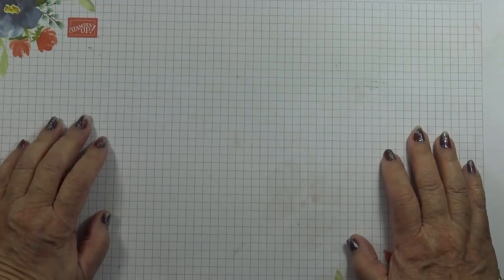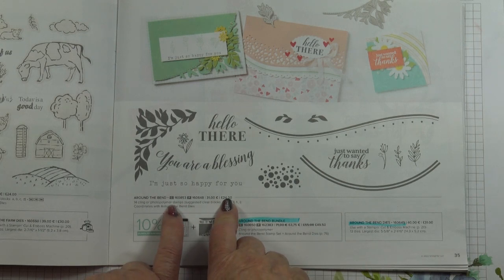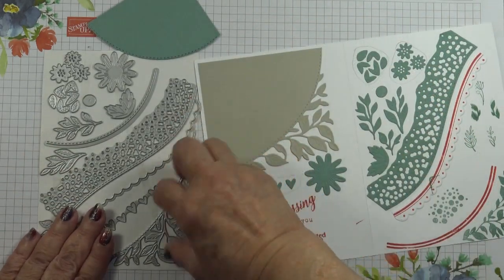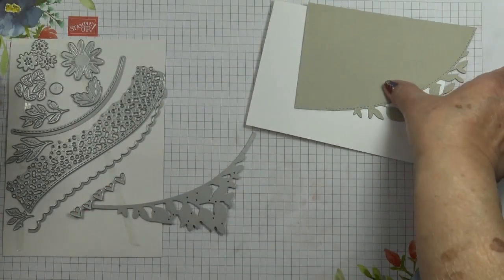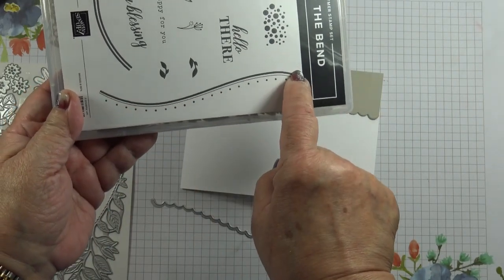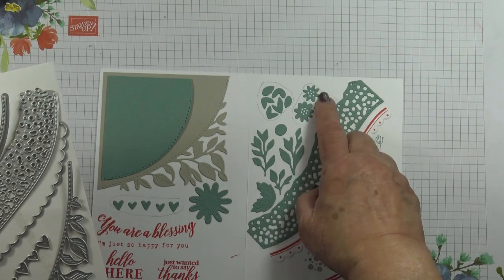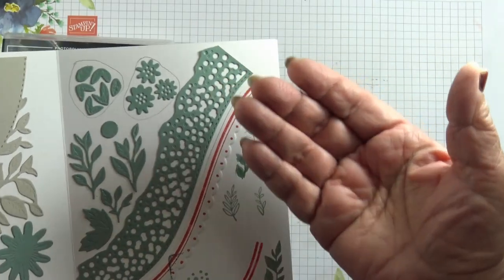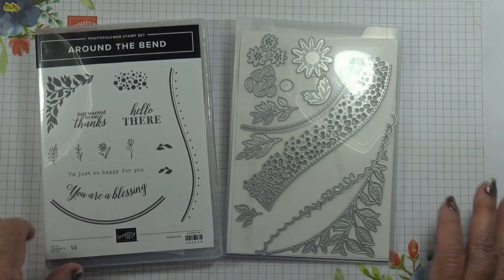1182 17 01 23 TTT 101 Around the bend dies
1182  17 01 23 TTT  101 Around the bend dies